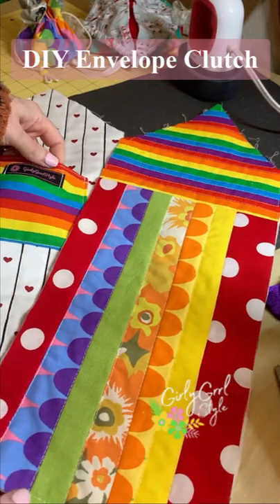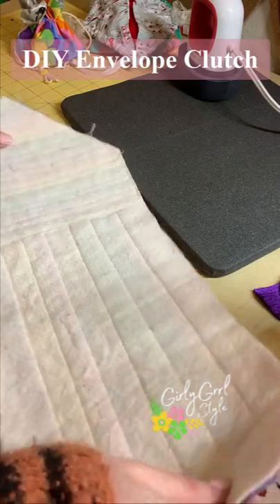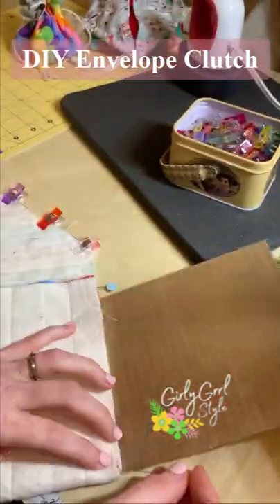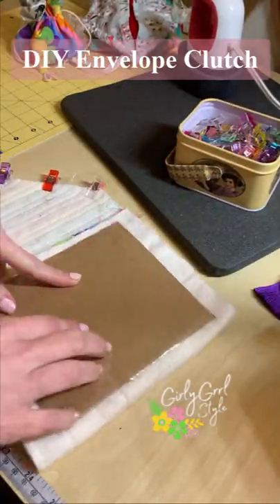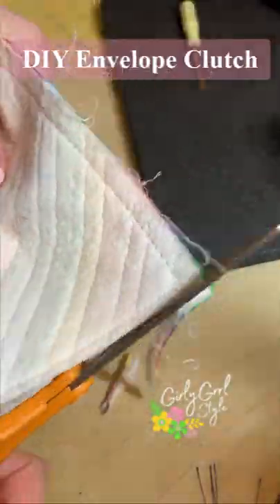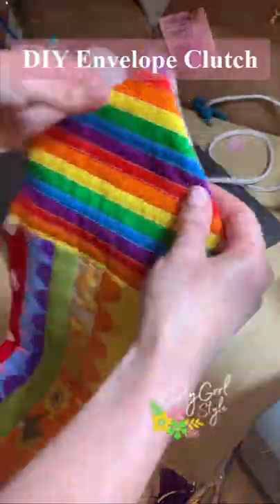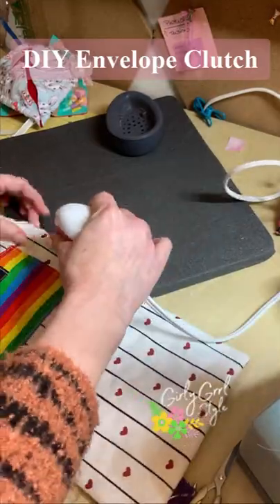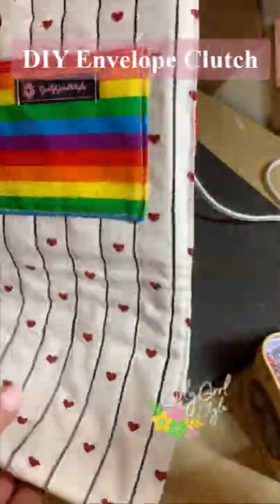How to Add Structure to an Envelope Clutch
Modern: Flowerandanchor.com